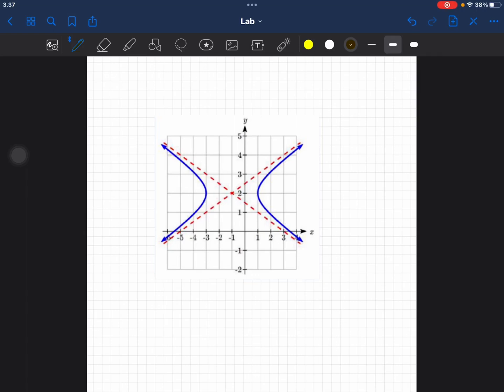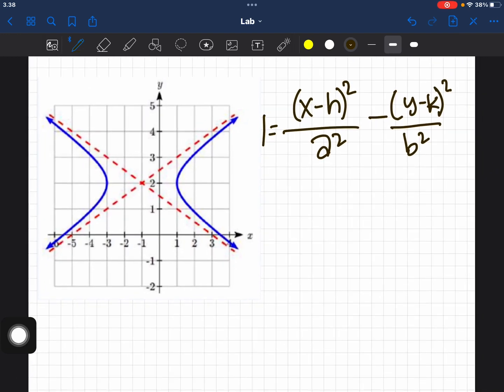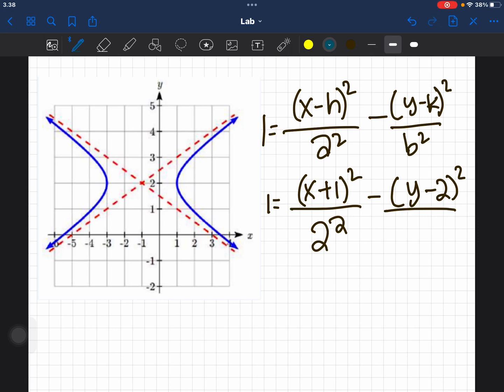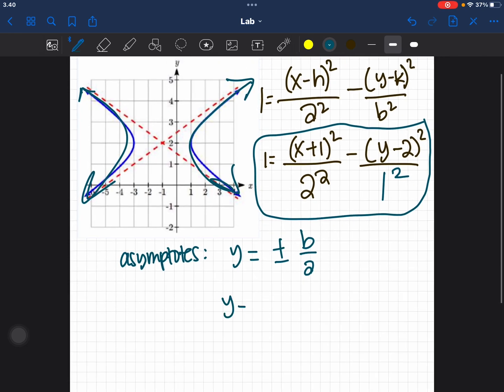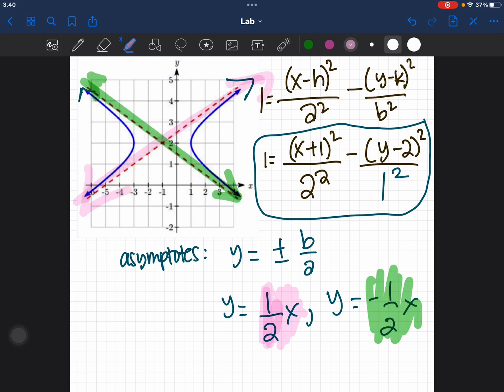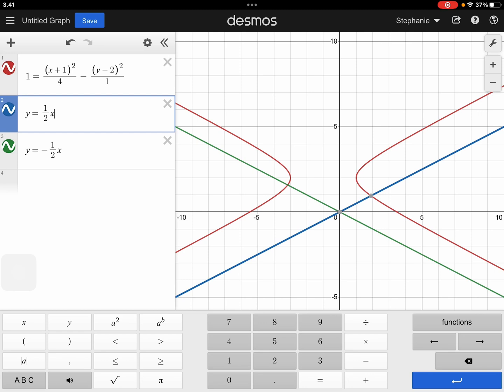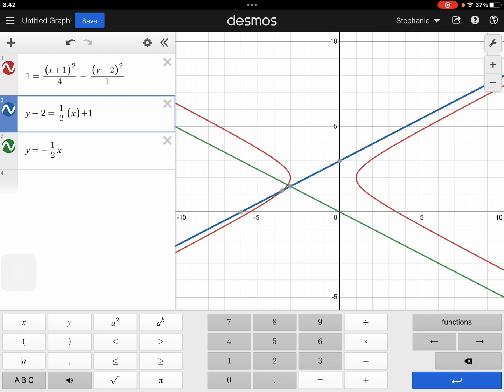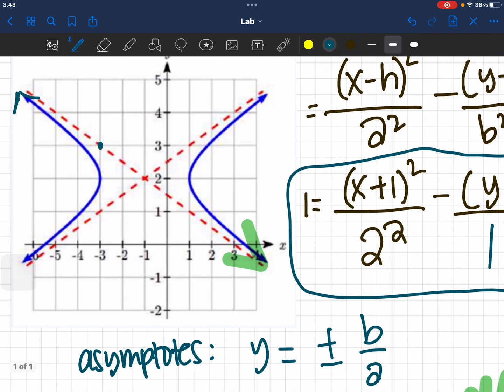How to find the equation of a hyperbola from a graph?